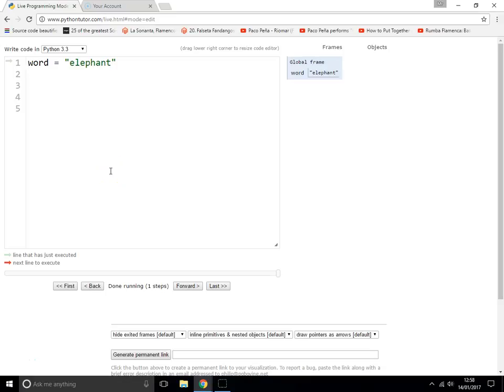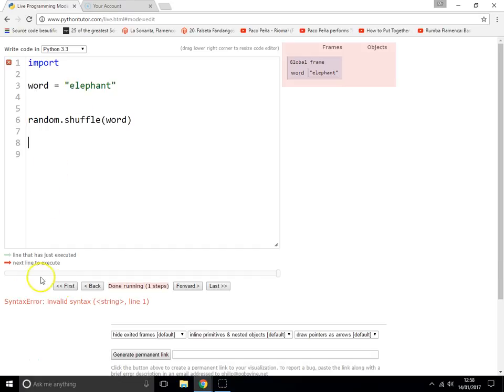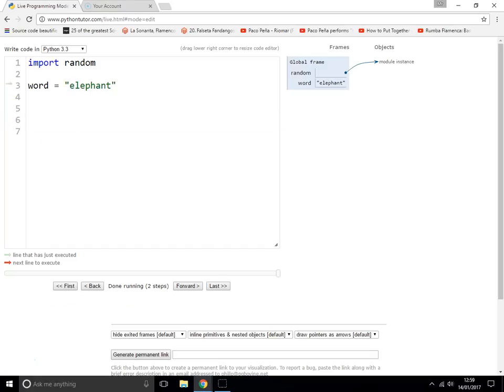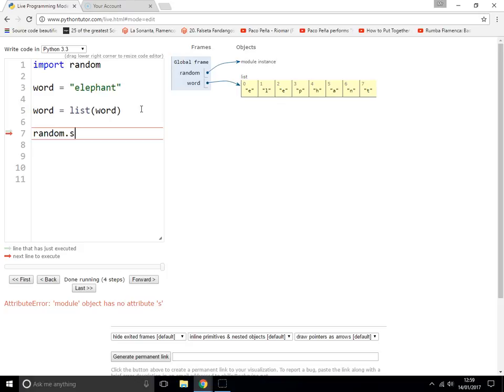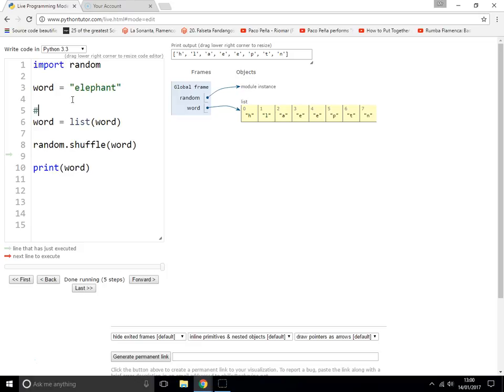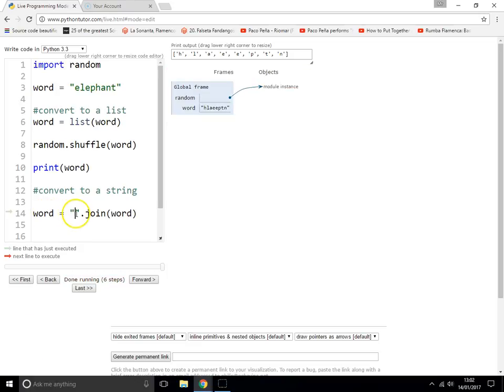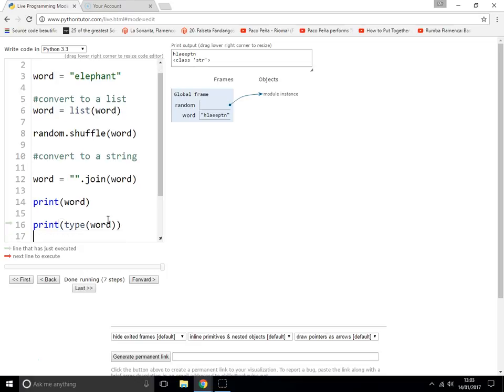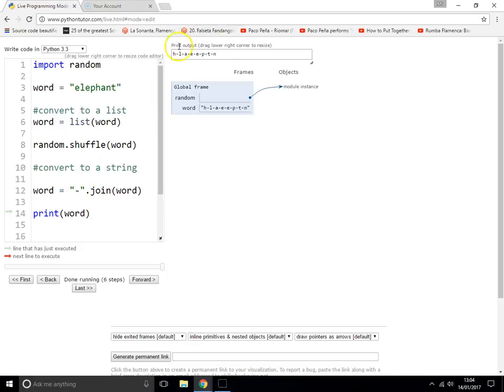Python - Convert lists to strings and back again. ( split / join)